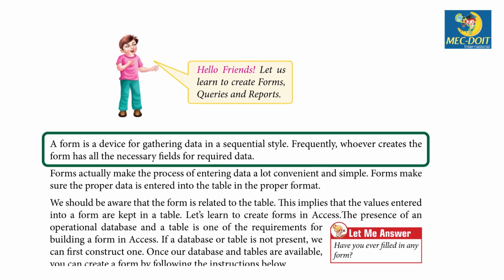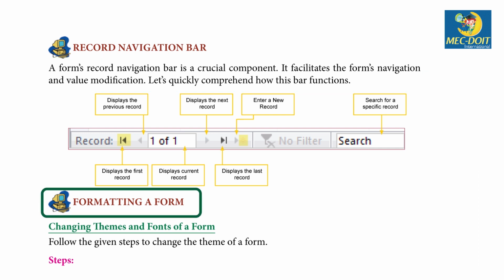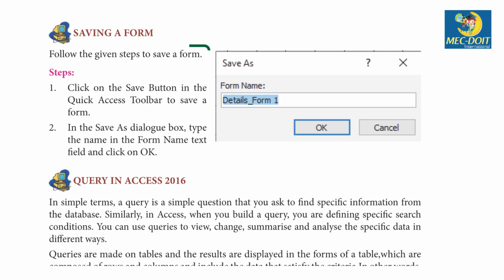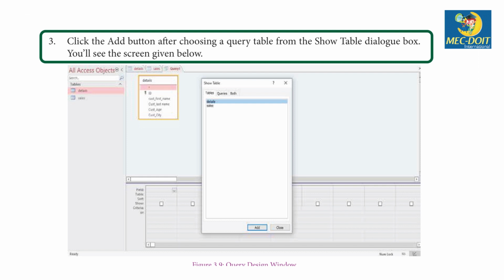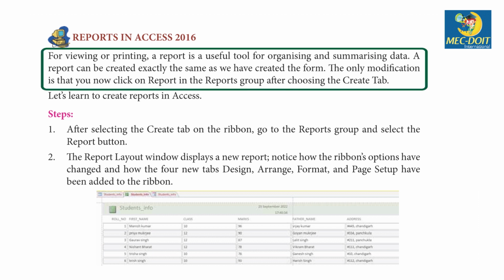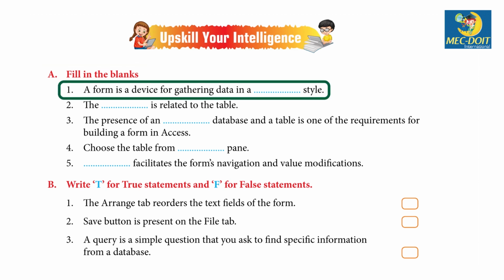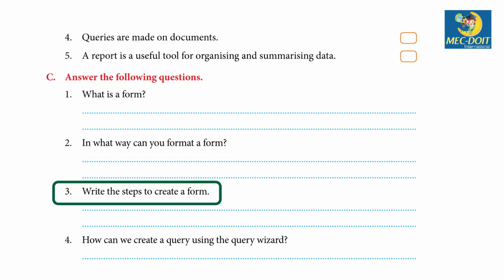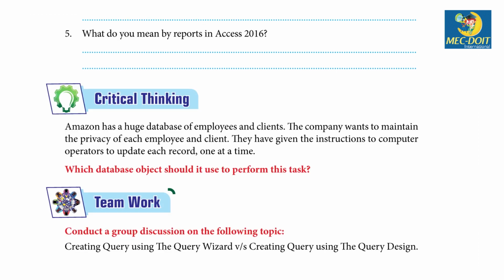Mec-Doit Computer Class 8 Chapter - 3 Working with Queries, Forms and Reports